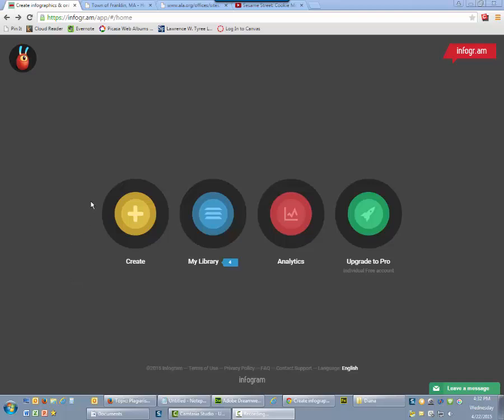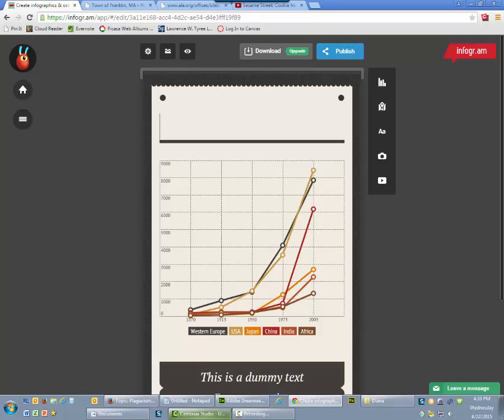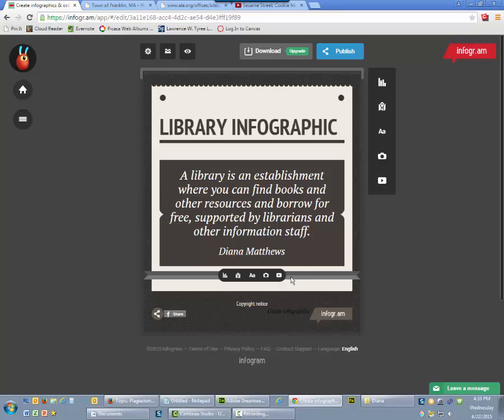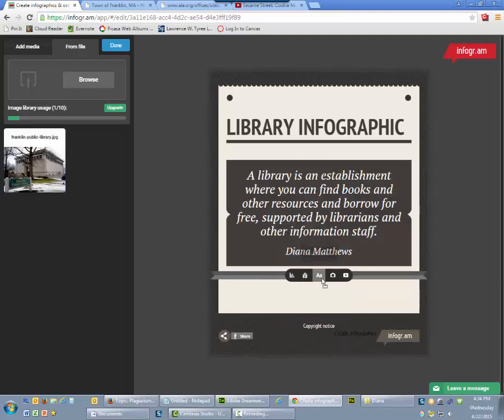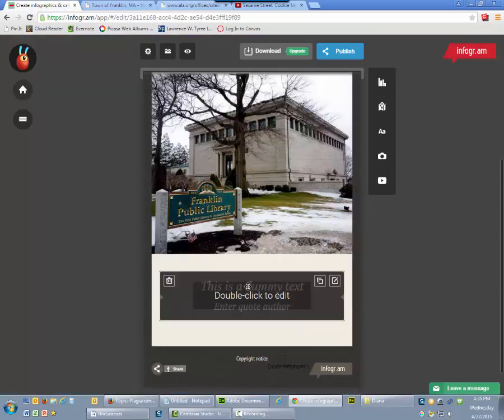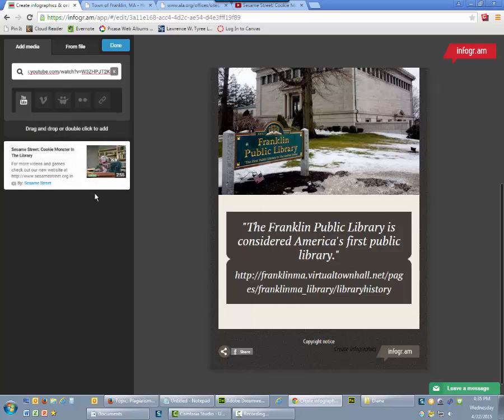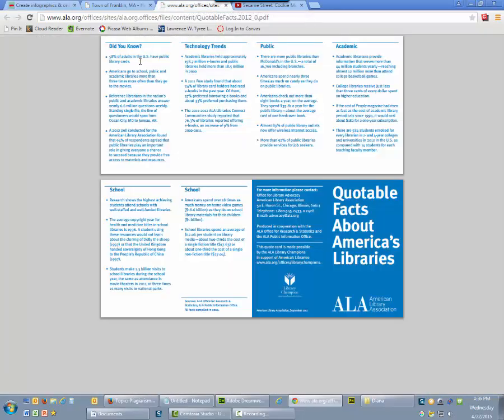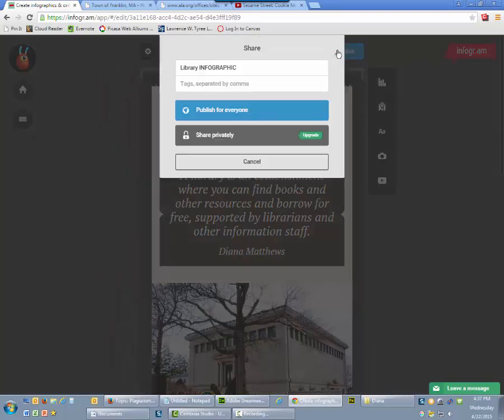Example Infographic Using Infogr.am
This is a quick overview of how to create an infographic using Infogr.am. This video is intended for LIS2004 students at Santa Fe College in Gainesville, FL.